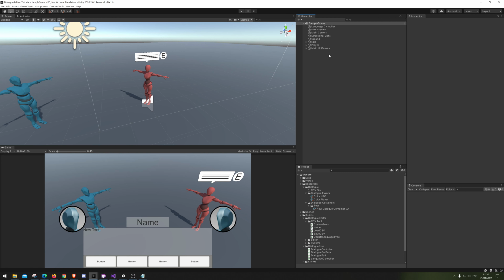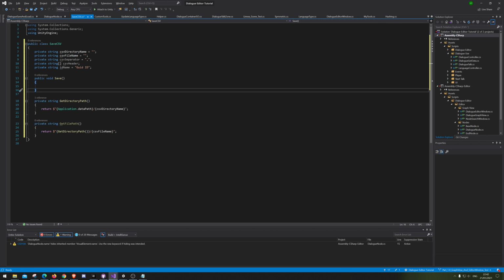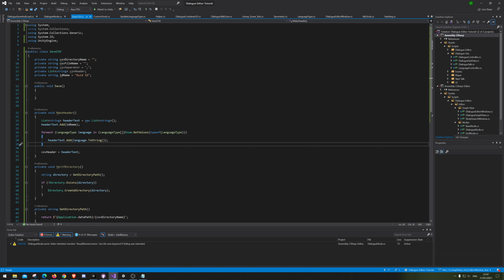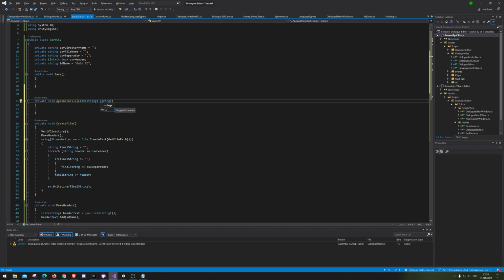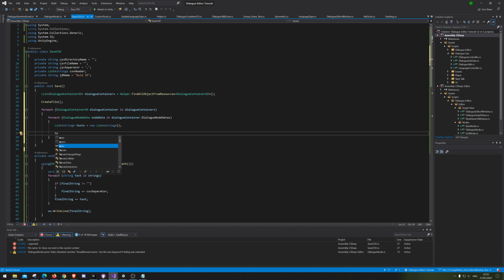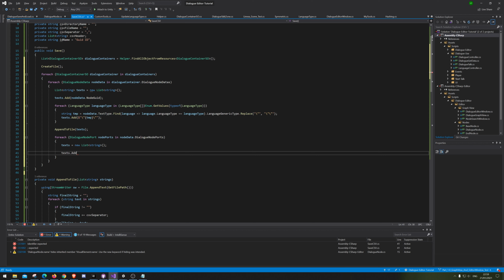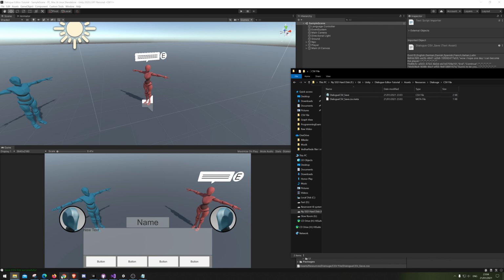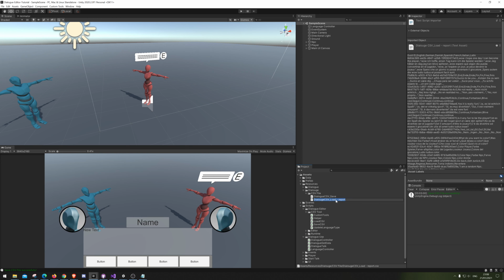Unity Dialogue Editor Tutorial made with graph view Part 8.2 - CSV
Now we gonna make a Unity CSV importer and Unity CSV exporter to Google sheet.